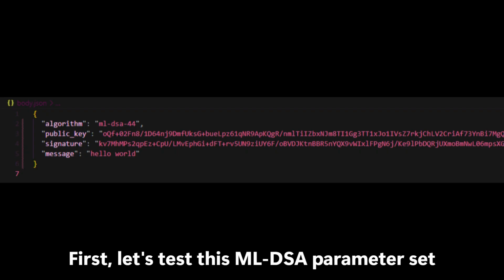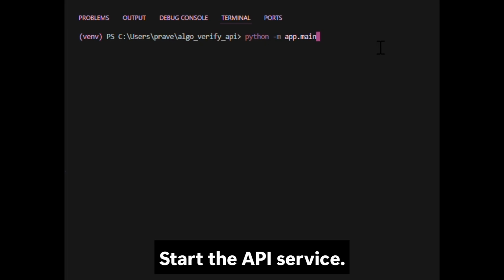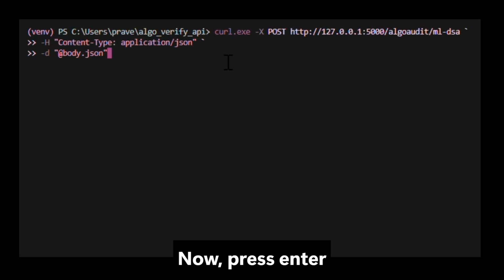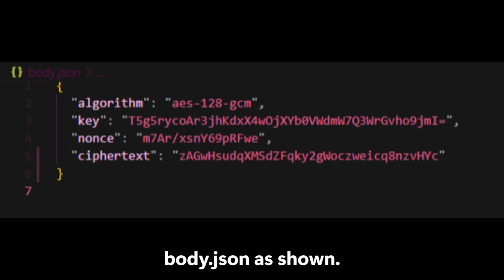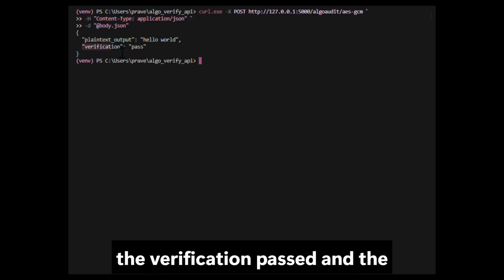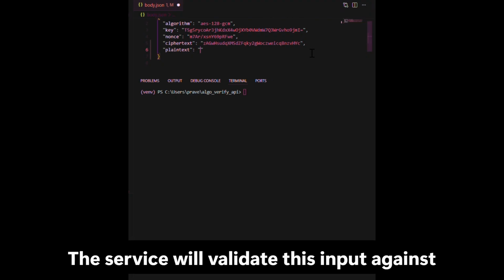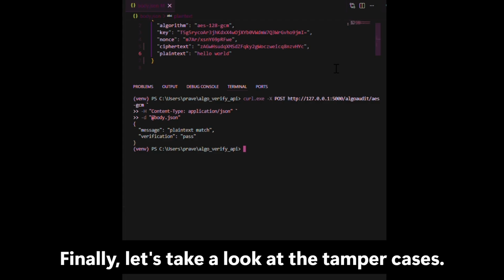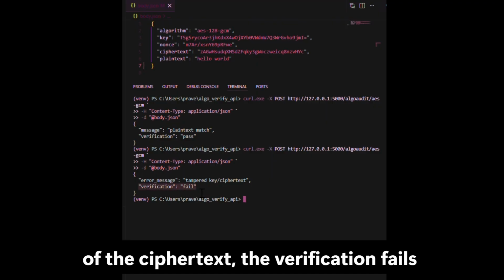Algorithm Cryptographic Audit Engine: Demonstration of Algorithm Cryptographic Validation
pQCee's Cryptographic Audit Engine is a verification platform designed to validate cryptographic parameters and implementations. This video demonstrates the Algorithm Audit portion of the service, which tests the validity of both classical and post-quantum algorithms' parameters.